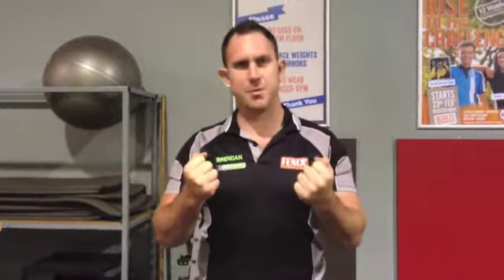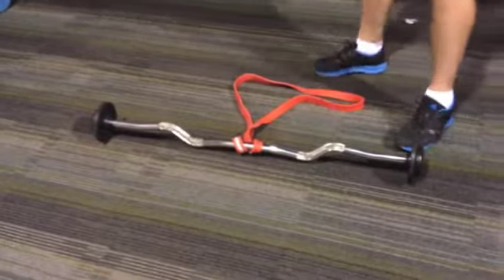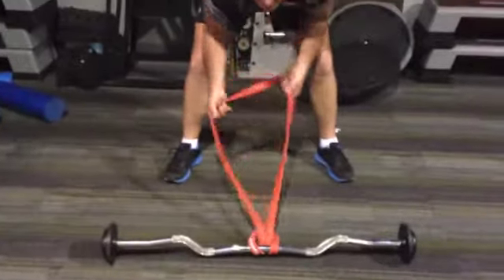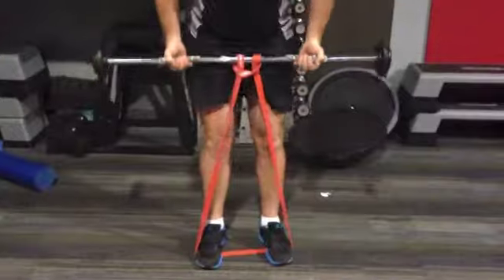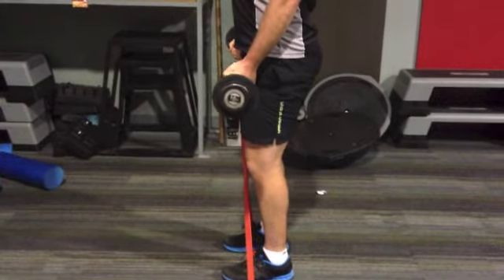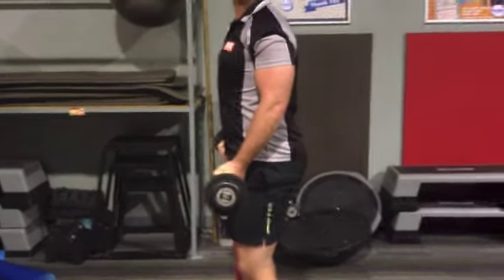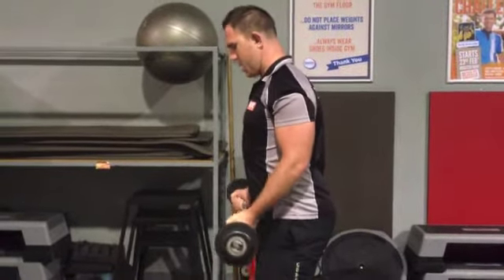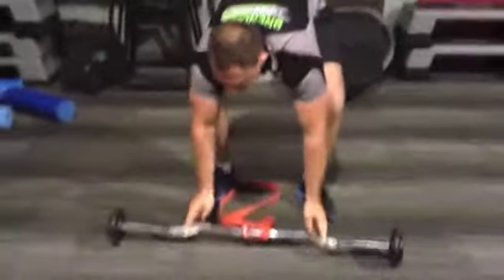Mooroolbark Personal Trainer Show You How To Get Toned Arms Using PowerBands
Mooroolbark Personal Trainer & Mooroolbark Bootcamp Instructors show you how to get lean, toned & sexy arms using power bands.

To Get Your FREE TRYOUT to Mooroolbark personal trainer Brendan Doherty